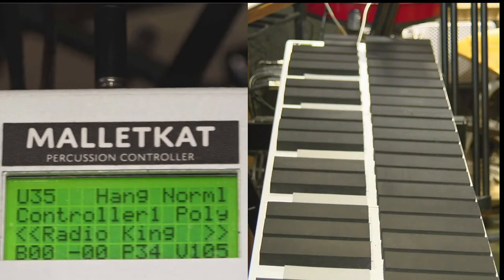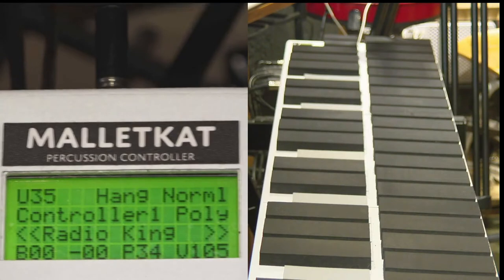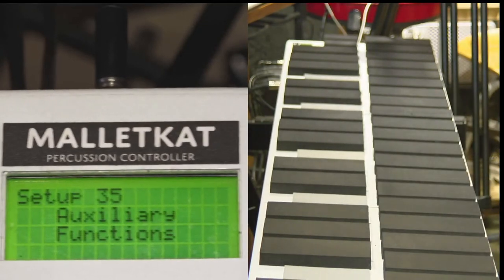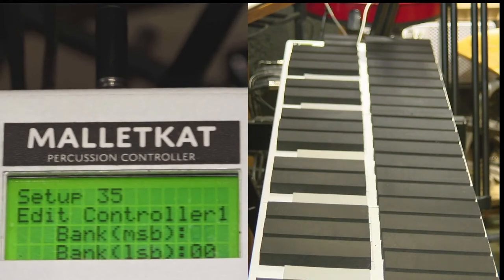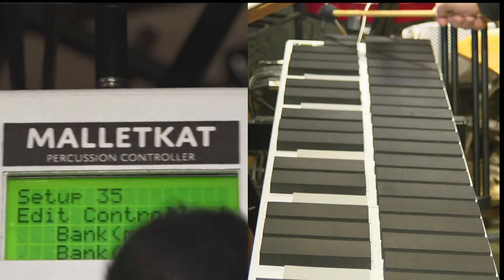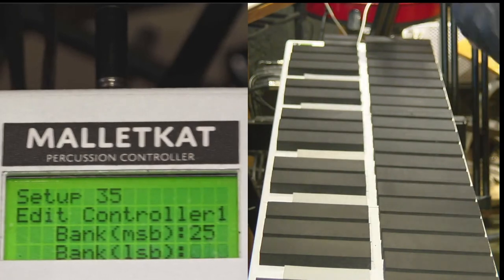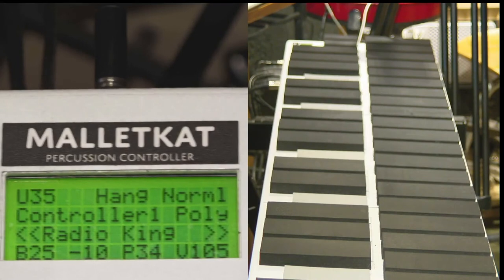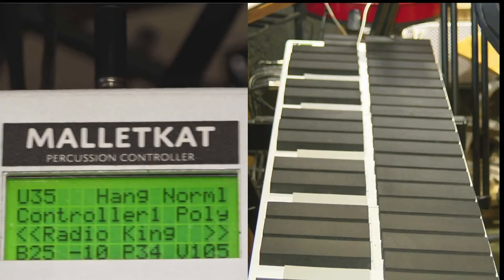Bank Changes MSB LSB: malletKAT Training Videos